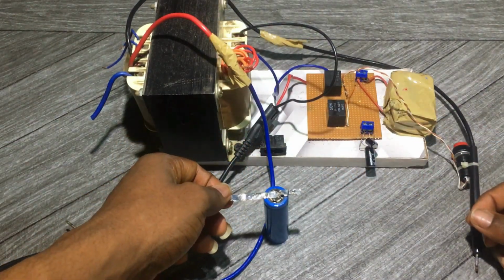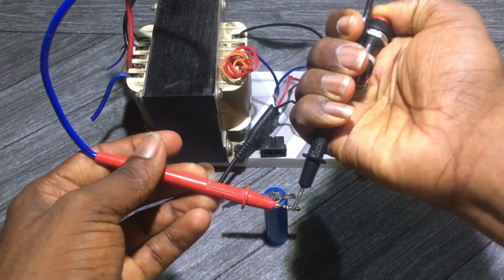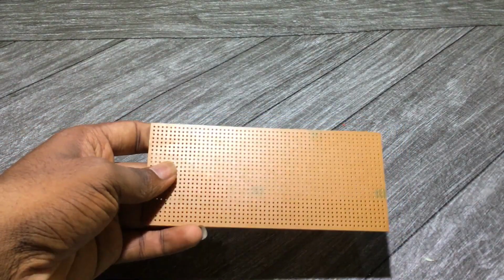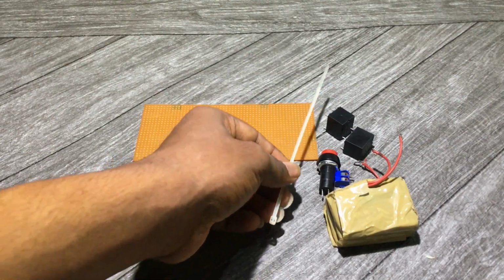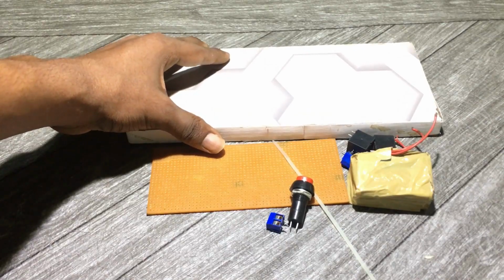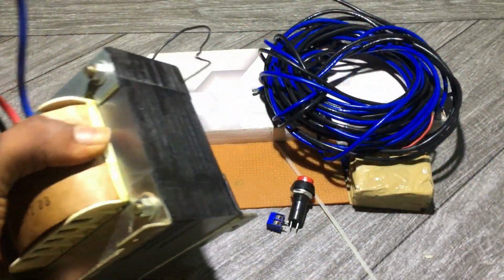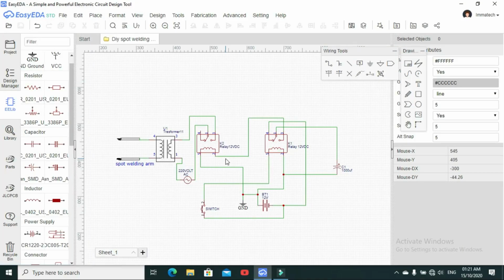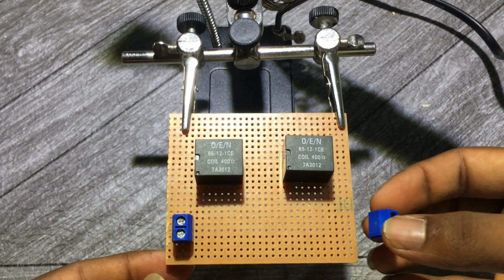Diy spot welding machine for lithium batteries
In this video you will learn how to make a diy spot welding machine for lithium batteries.
  List of component
*Transformer
*Two relays
*Capacitor
*Wire
*Veroboard
  Please do ensure you hit the subscribers button,like button and also share my video with your friends.